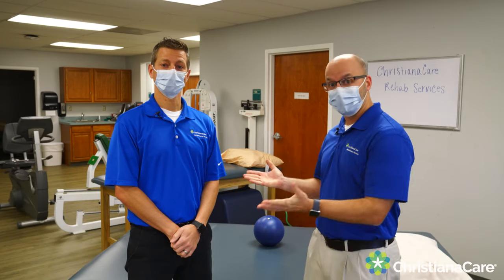Sling Activation Session Introduction